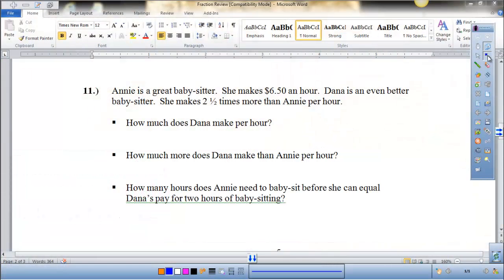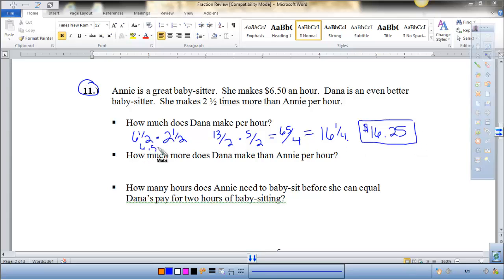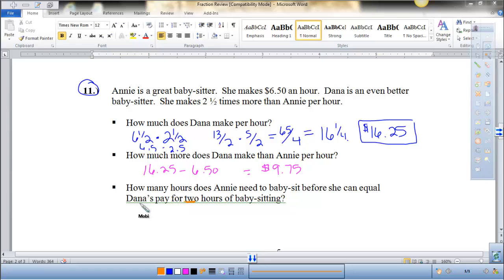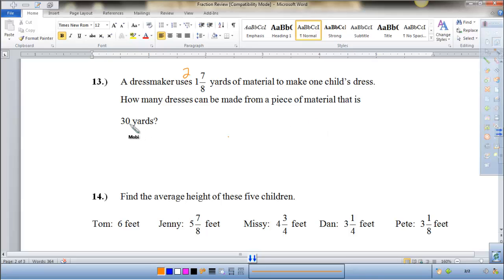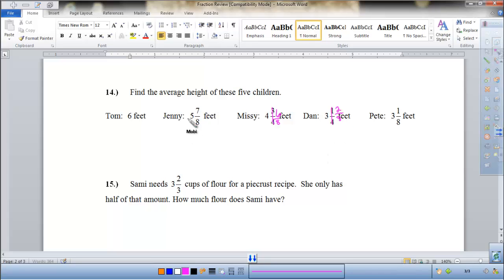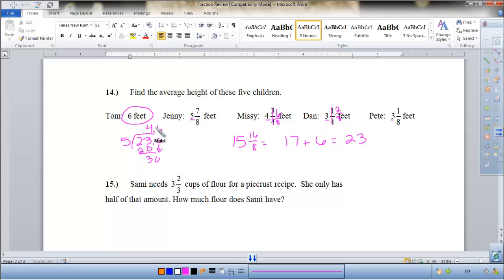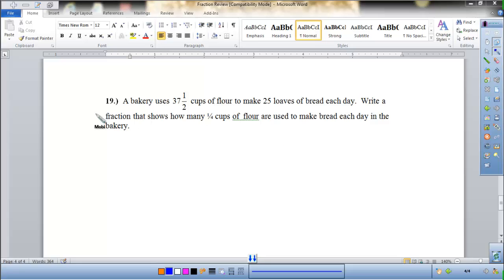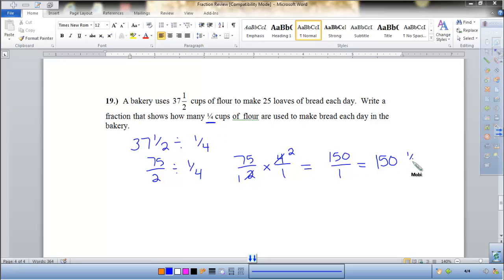Fraction Review HW Help